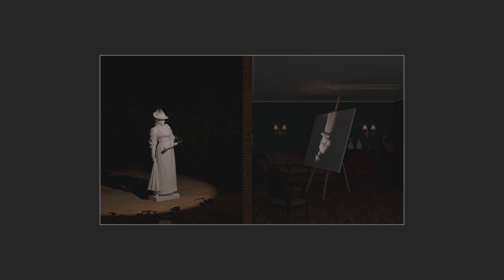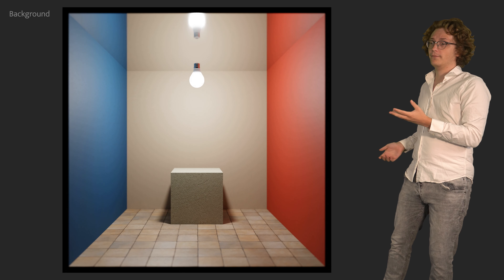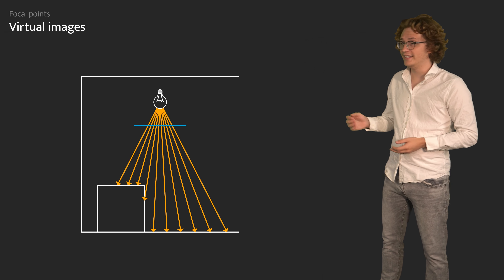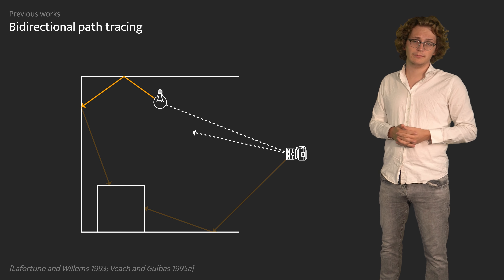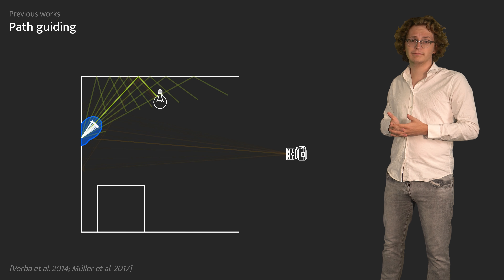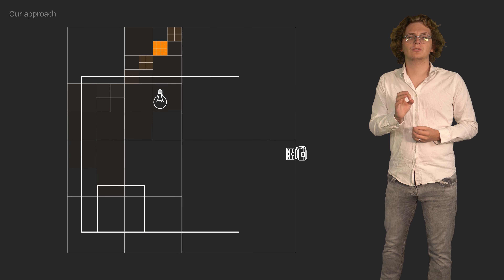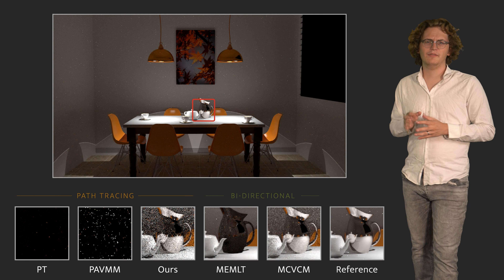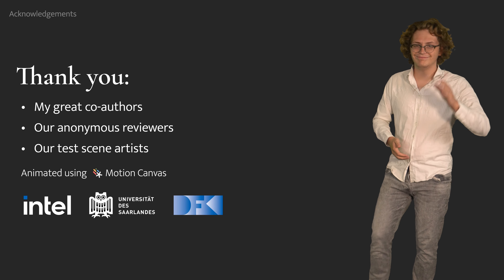Focal Path Guiding (SIGGRAPH 2023)